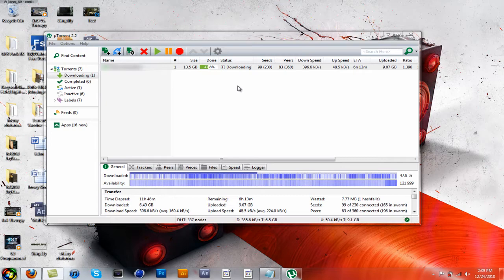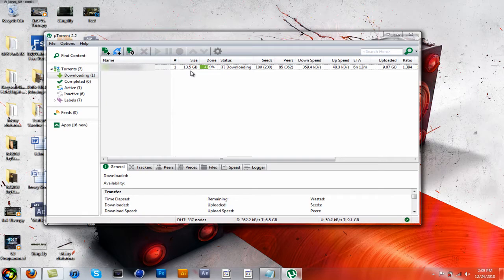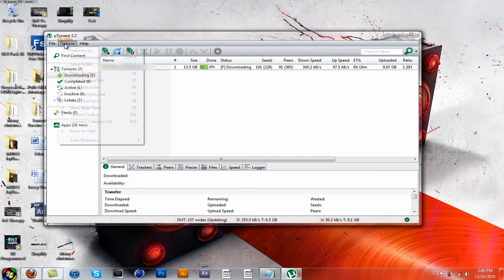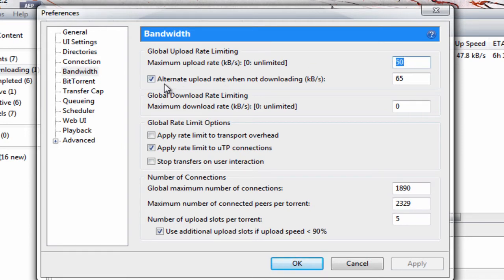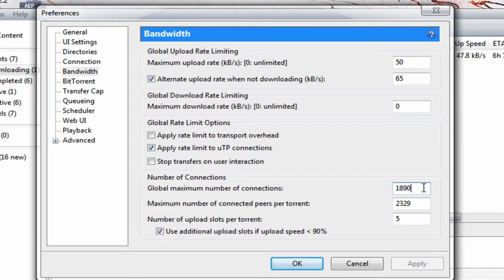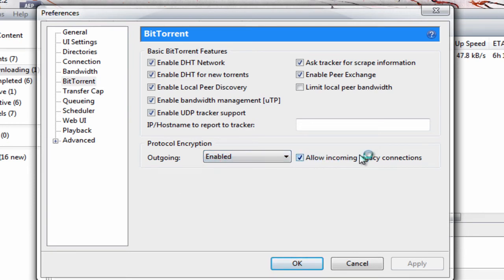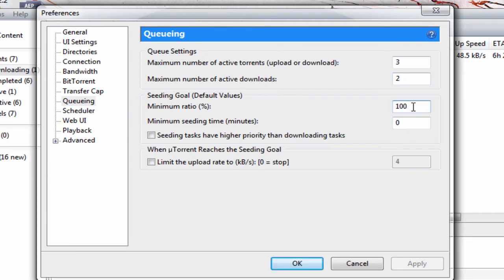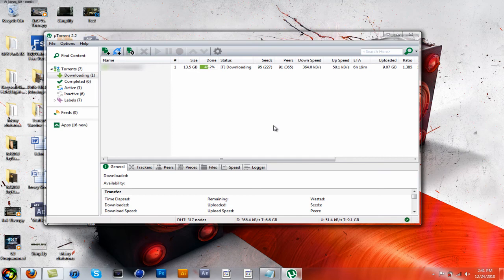How To Speed Up uTorrent 2.2!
Here Is A Link To Download uTorrent 2.2 The BEST verison of utorrent